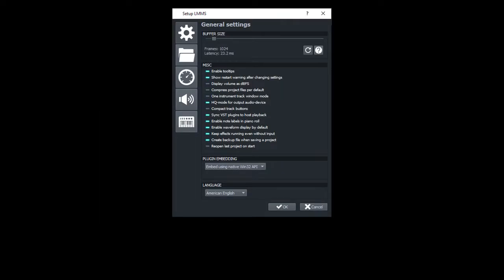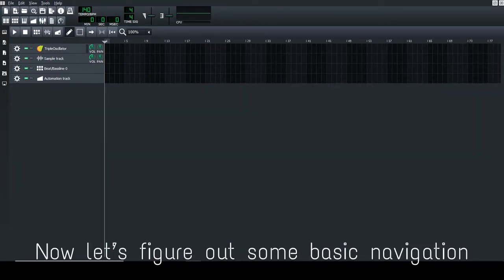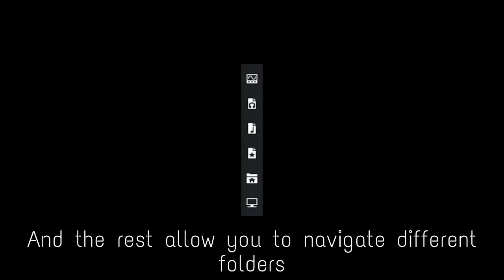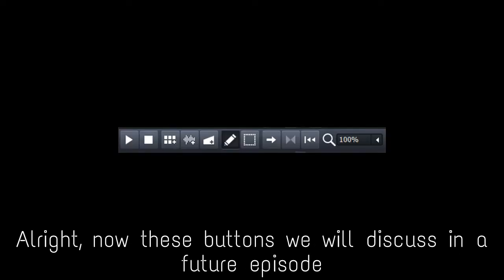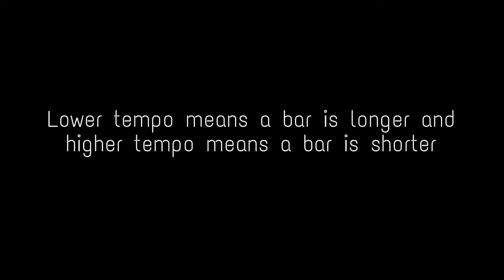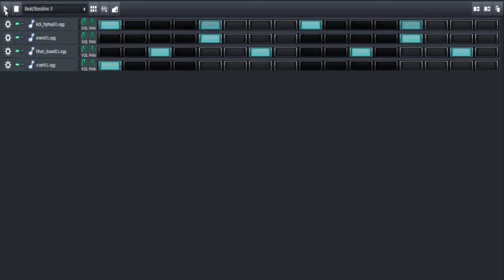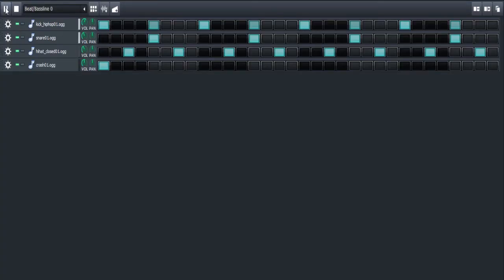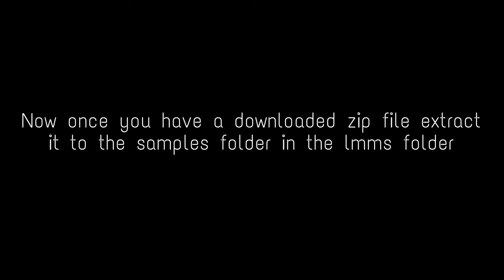Beatmaking in LMMS | Ep 1 - PATTERN EDITOR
In this episode we start off by making a super-simple beat, as well as getting a sample pack and installing it.

Made with the support of the lmms Reddit community.

Download my tracks, message me, and view the text version of this episode